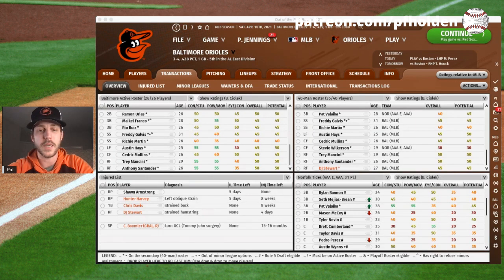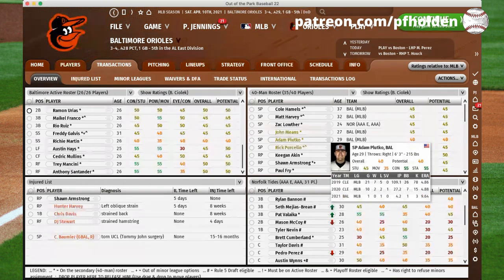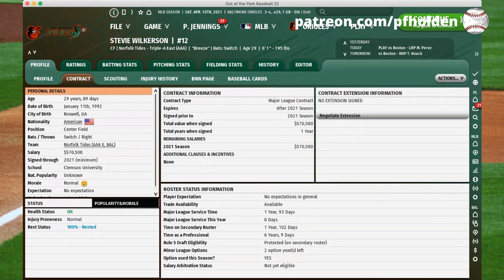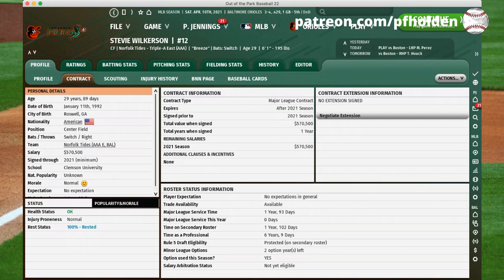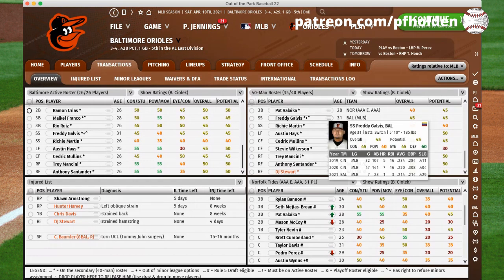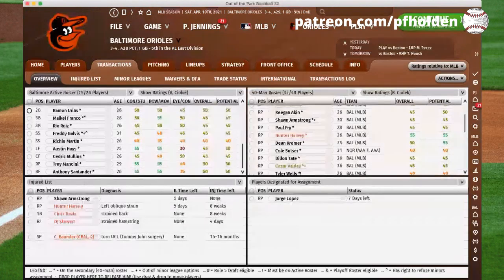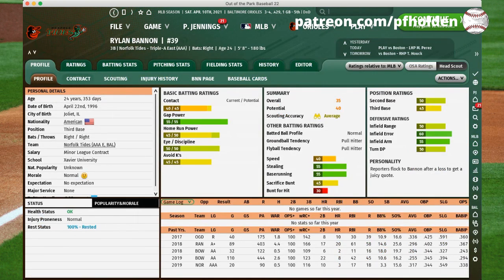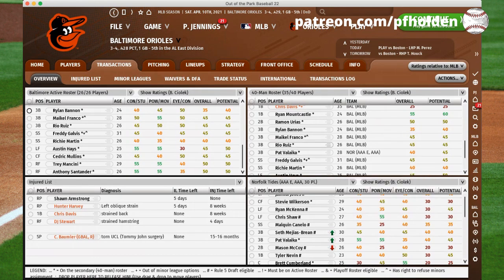Roster rules for OOTP 22 GM mode: OOTP 22 tutorial